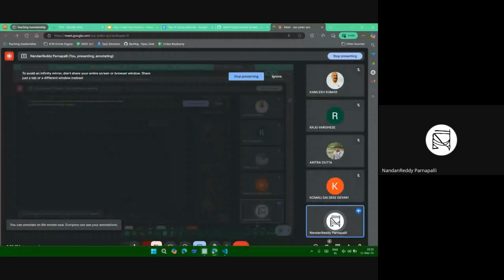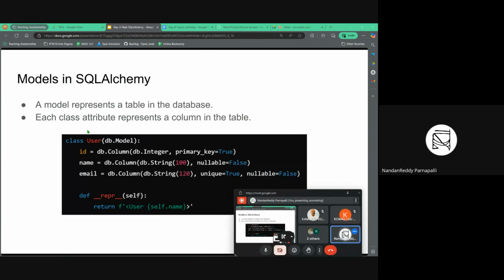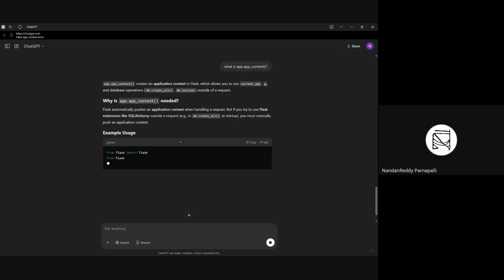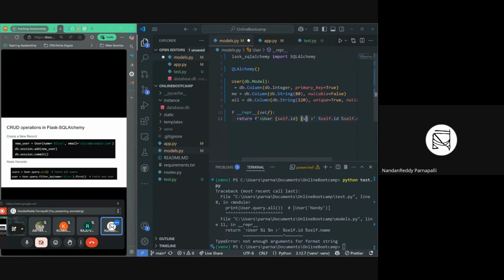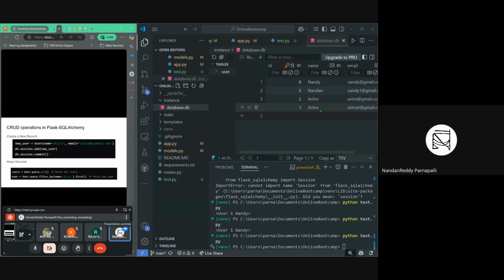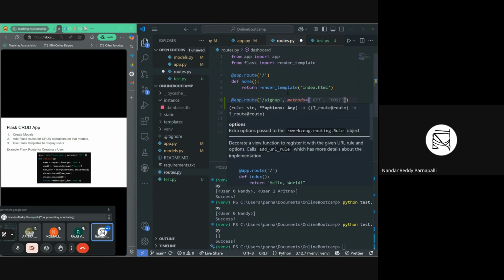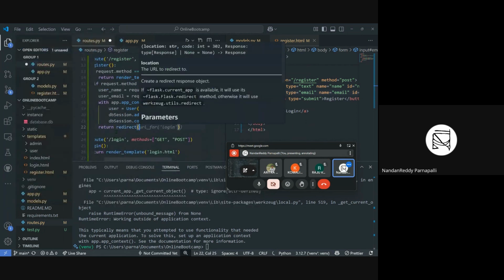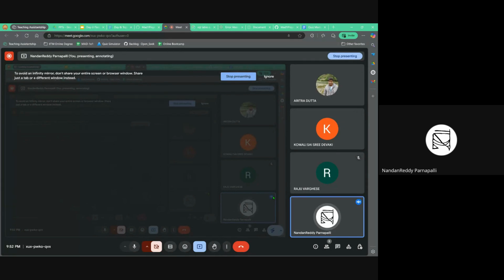MAD1 bootcamp day 3